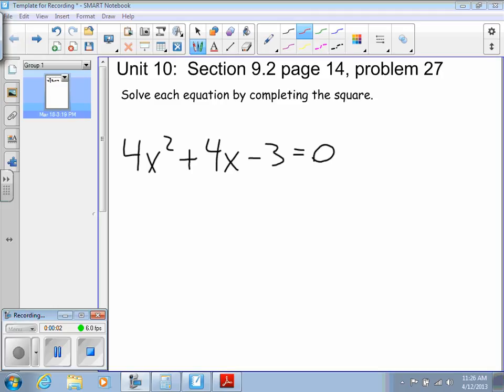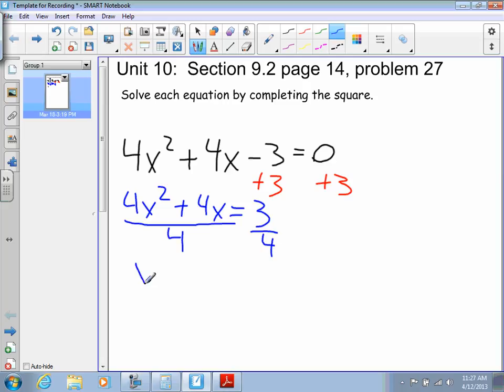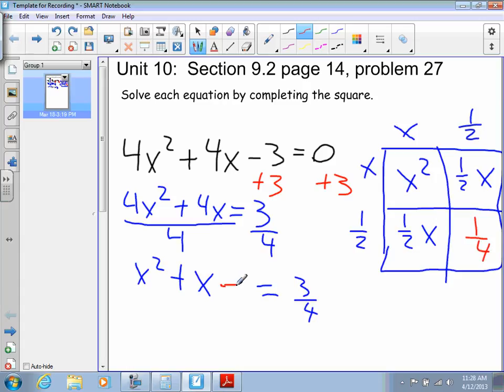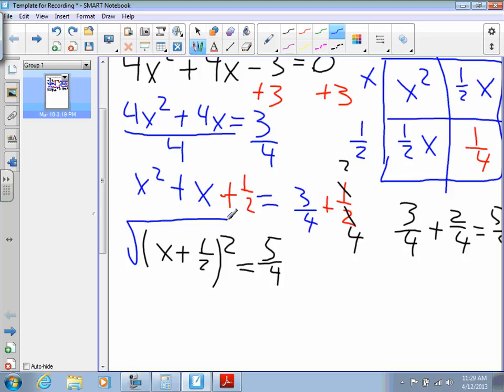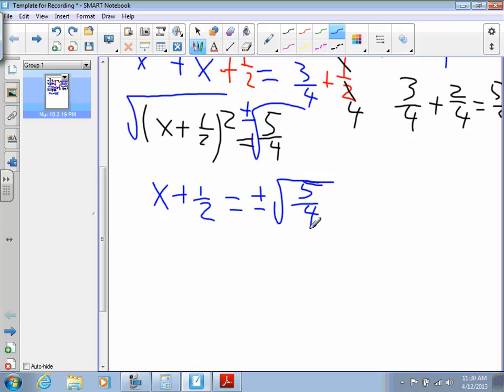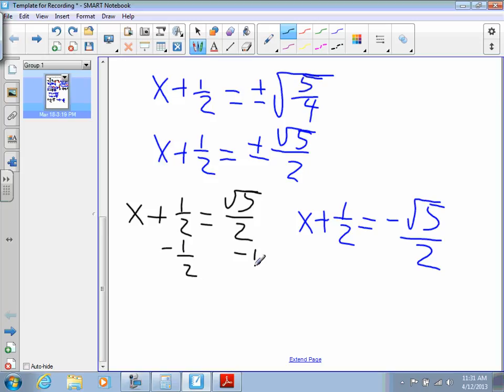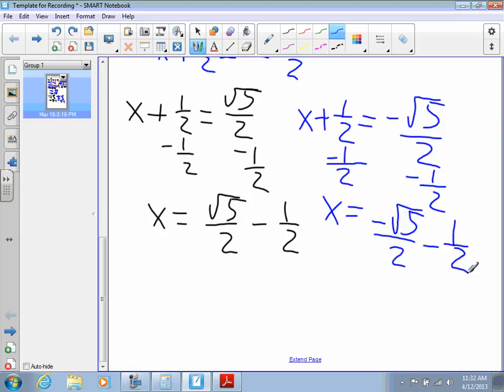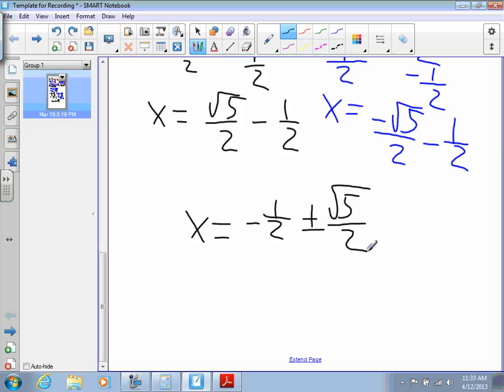U 10 92 p 14 # 23